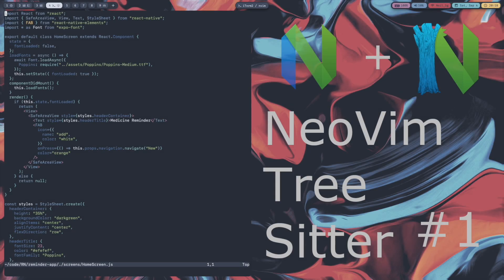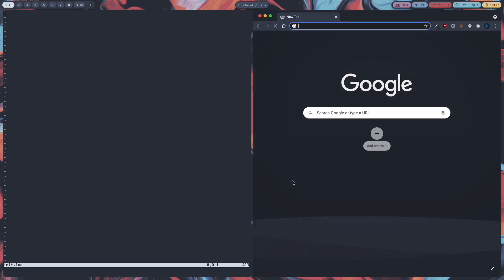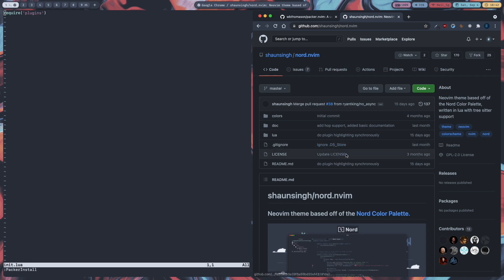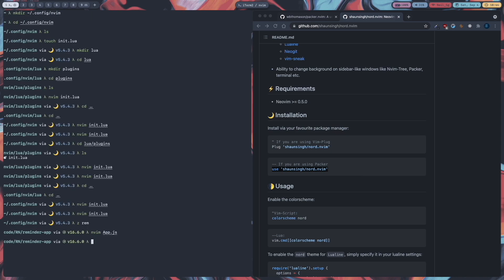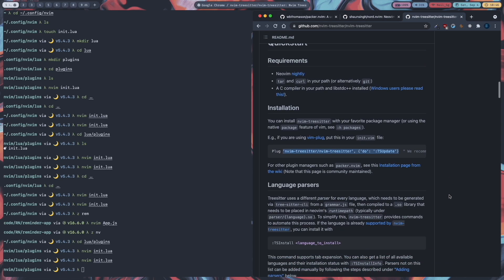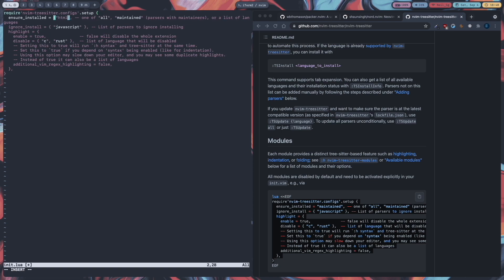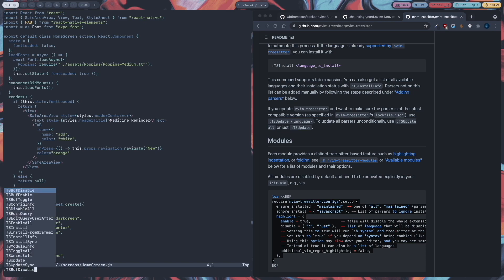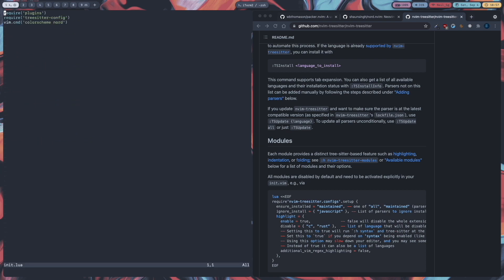Syntax Highlighting With Treesitter - Neovim Lua From Scratch #1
In this video I show you how to get started with using lua in neovim and install treesitter and a colorscheme.